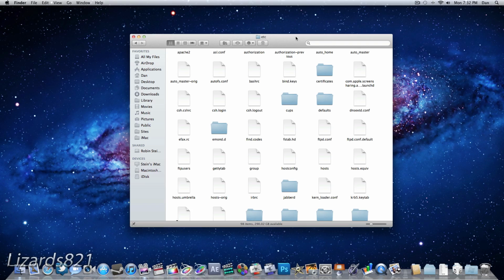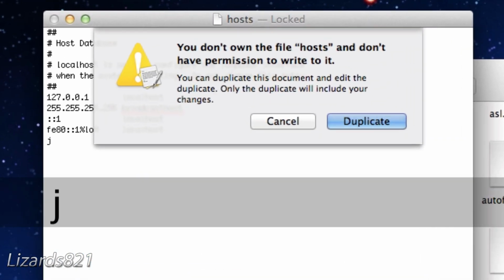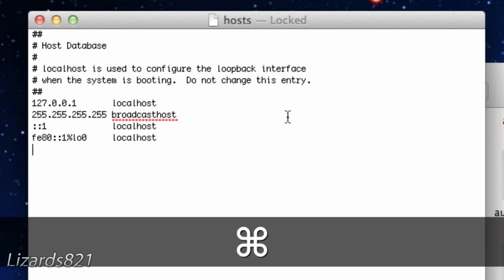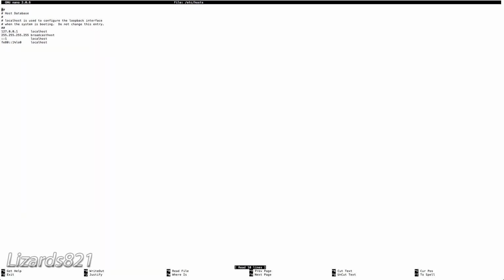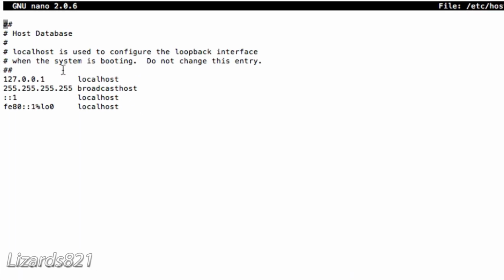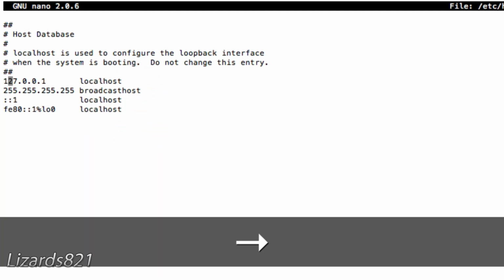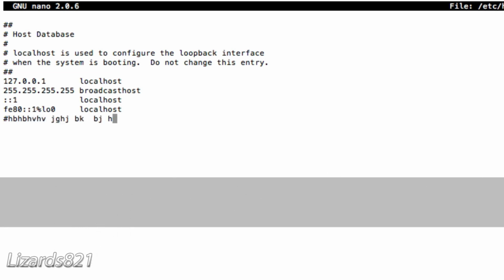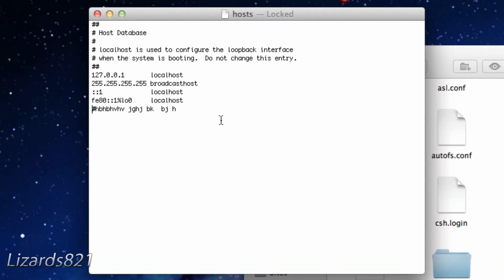How to Edit the Hosts File in Mac OS X Lion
This video will show you how to edit the locked Hosts file in Mac OS X Lion.